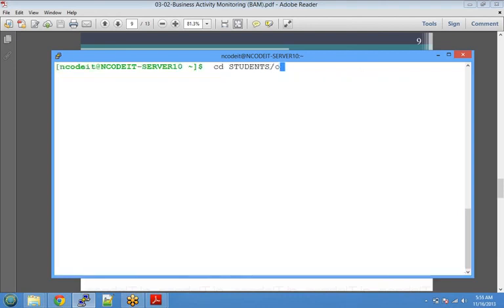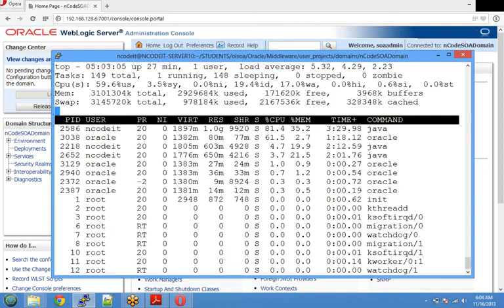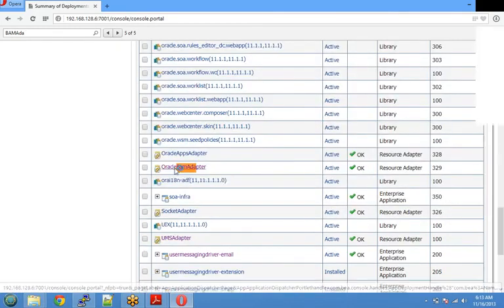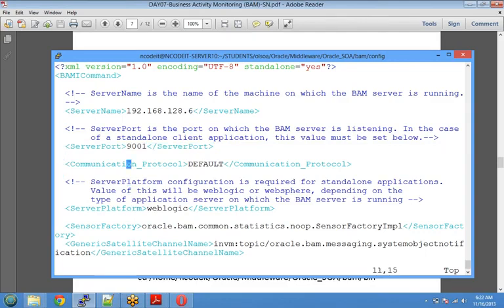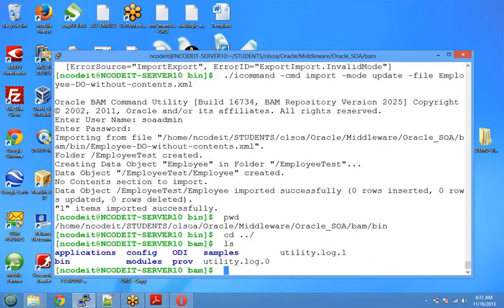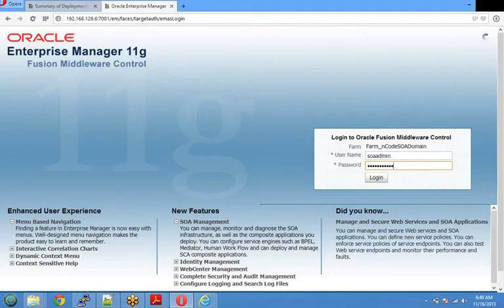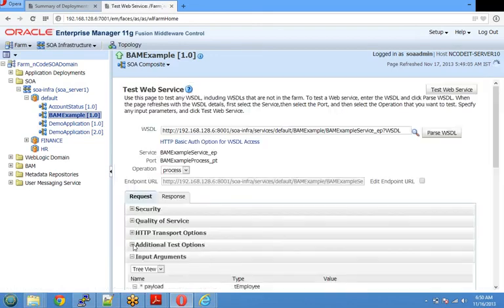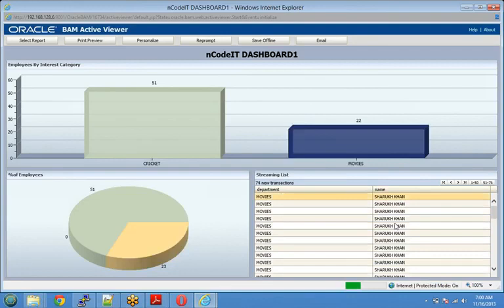DAY10 BAM2 480p